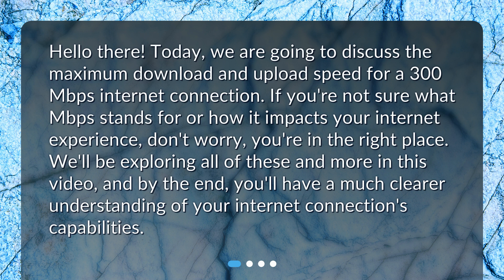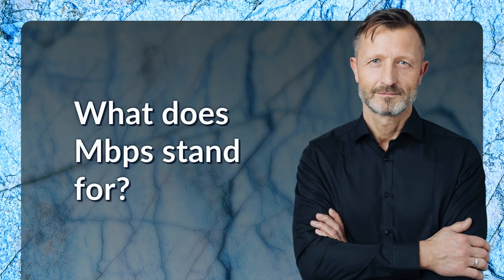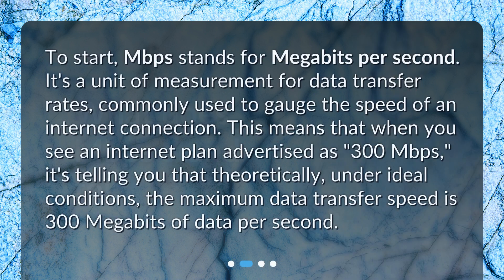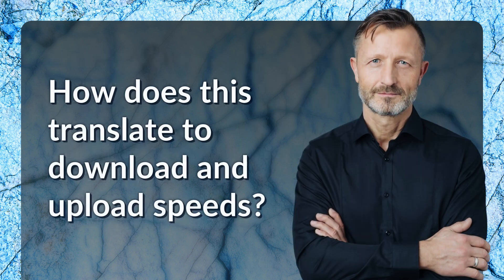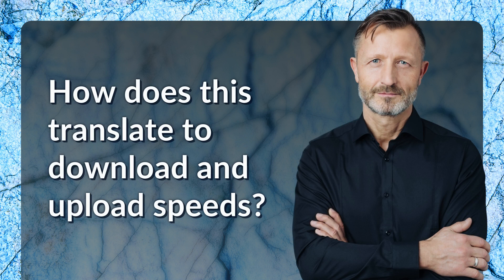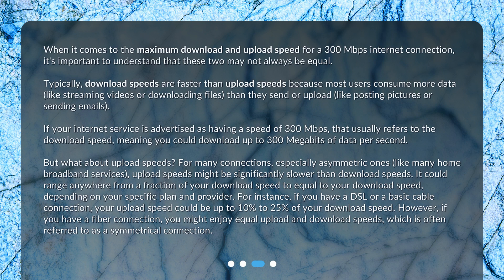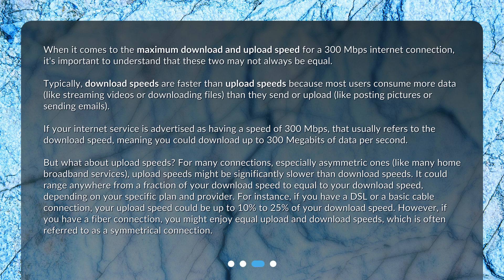Understanding Your 300 Mbps Internet Connection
What is the maximum download and upload speed for a 300 Mbps internet connection? • Discover the maximum download and upload speed for a 300 Mbps internet connection in this informative video. Learn what Mbps stands for and how it impacts your internet experience. Find out why download speeds are typically faster than upload speeds and gain a clearer understanding of your internet connection's capabilities. Don't miss out on this essential knowledge!

00:00 • Understanding Your 300 Mbps Internet Connection
00:30 • What does Mbps stand for?
00:58 • How does this translate to download and upload speeds?